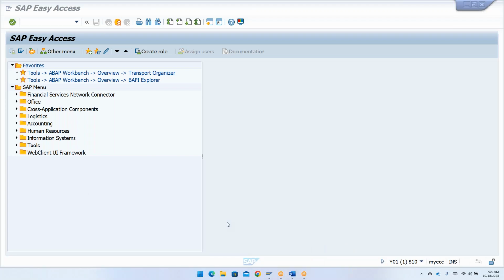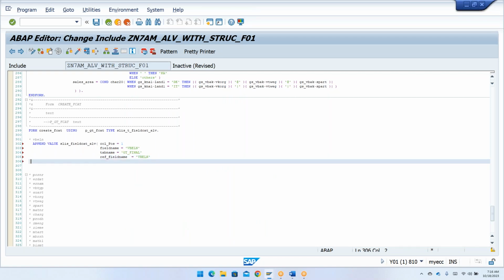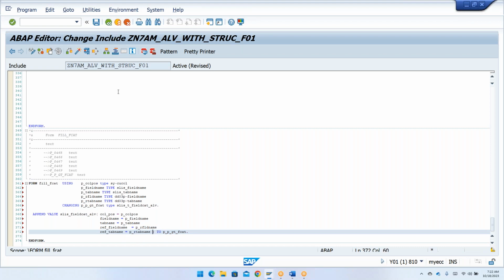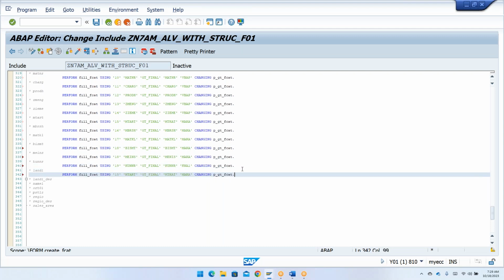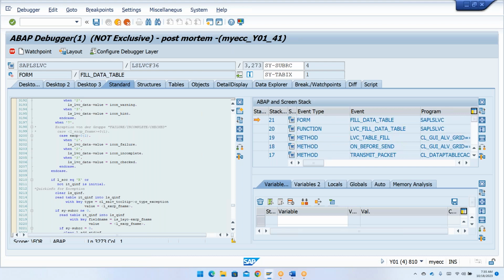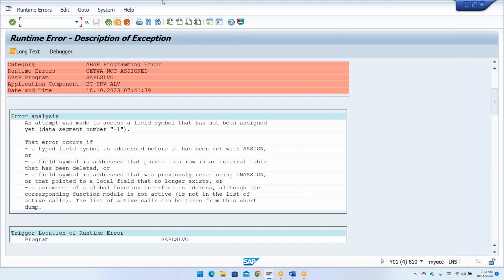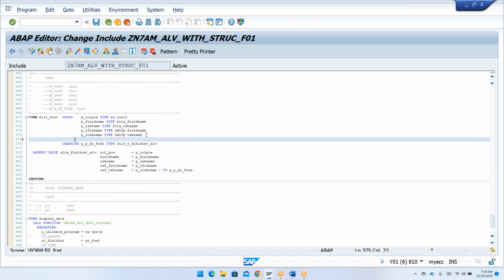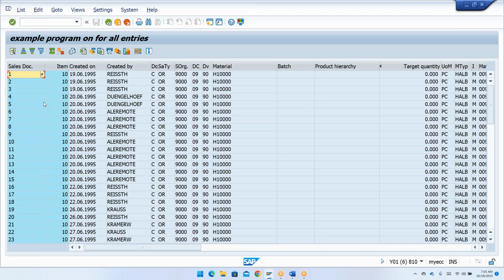ALV Reporting Class 2